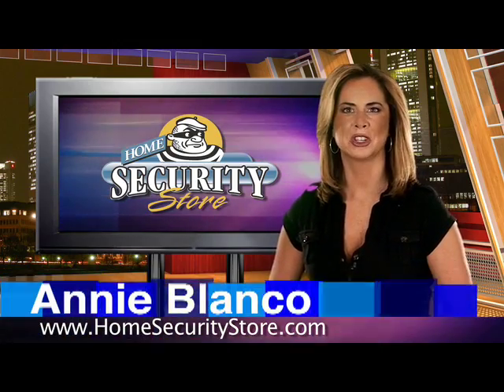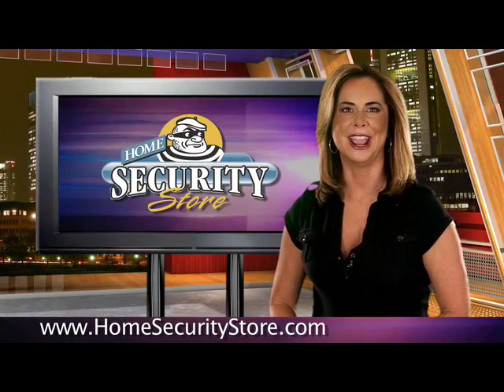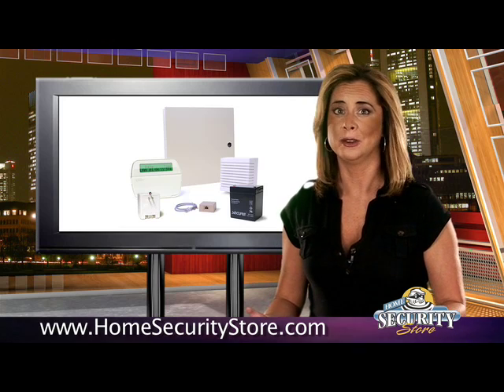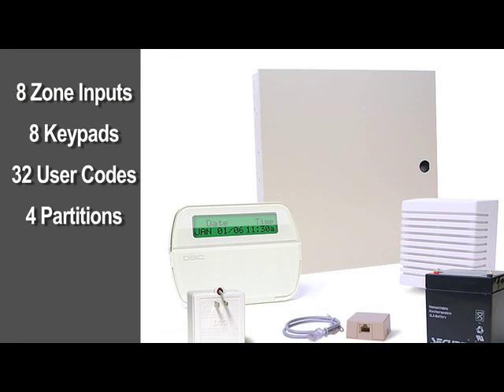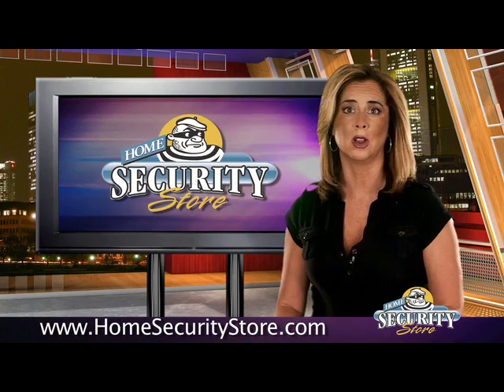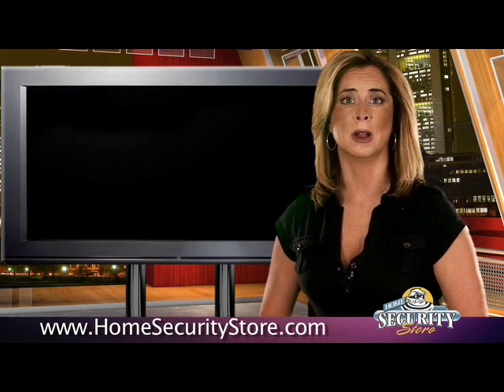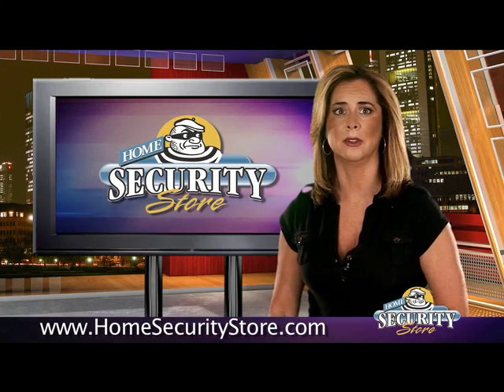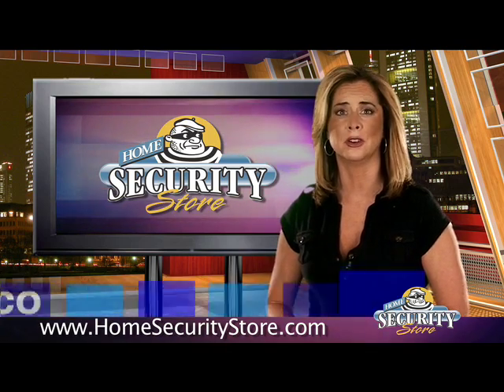KIT32-POWER5 - DSC Power 1832 Security Kit - Home Security Store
This is a Home Security Device called the KIT32-POWER5 - DSC Power 1832 Security Kit
This alarm kit practically eliminates guesswork when selecting accessories and you have the option of expanding with additional hardware or wireless accessories.